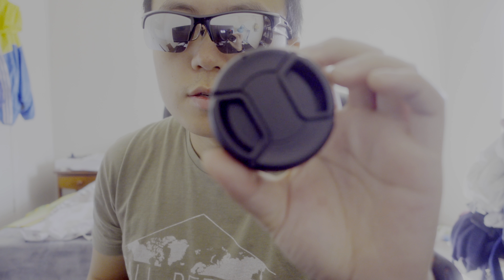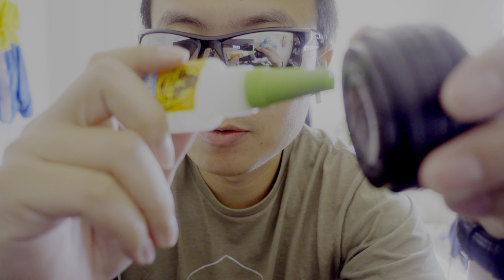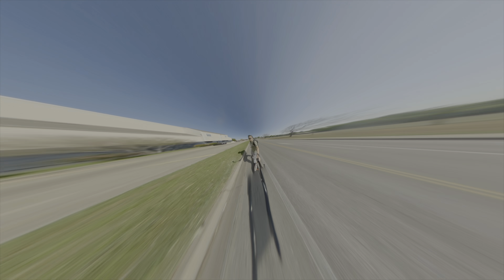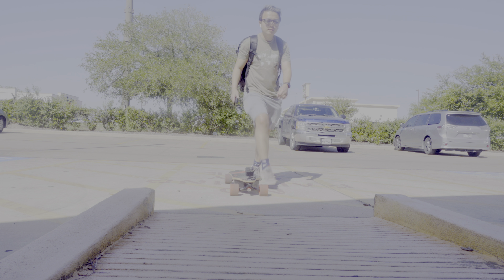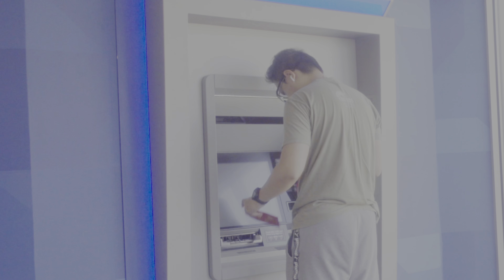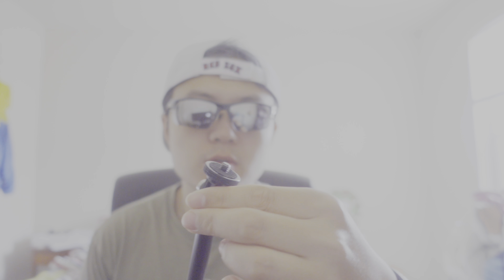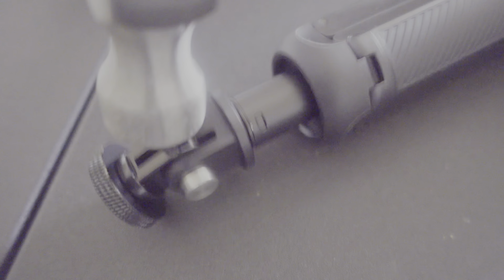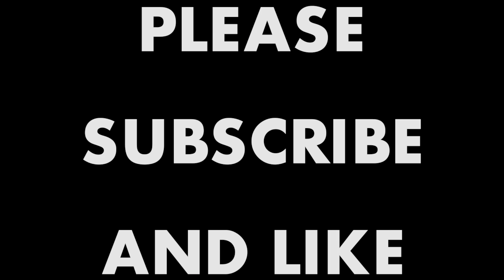My BEST VLOG CAMERA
I forgot to mention, it's Sony ZV-1. And it's not sponsored.